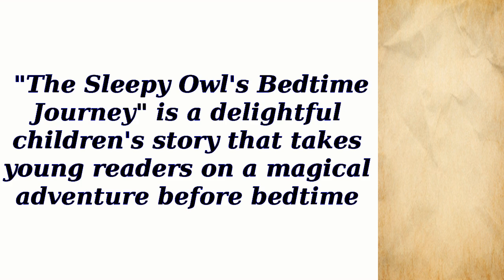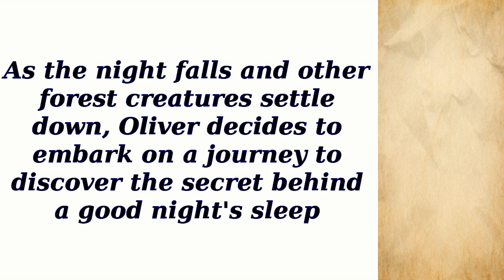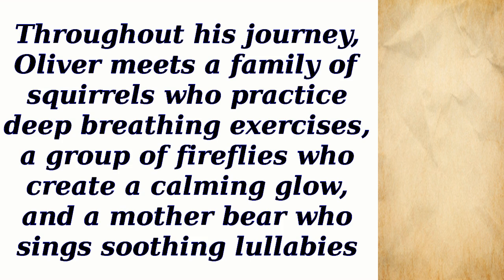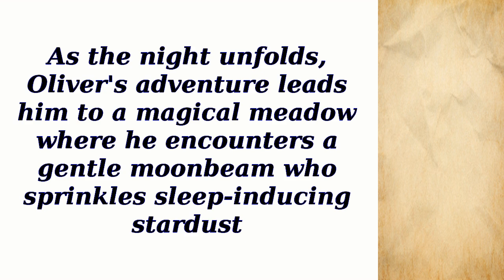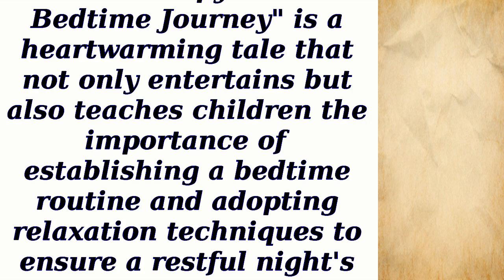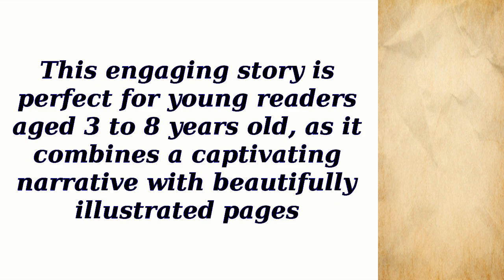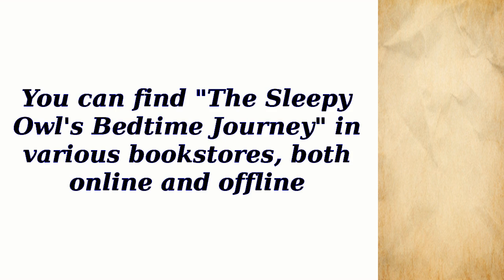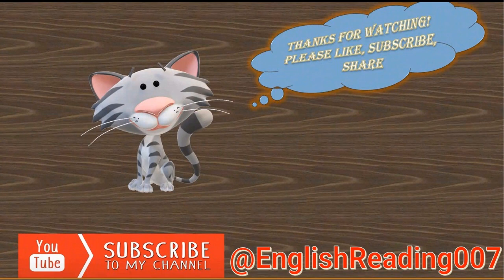The Sleepy Owl's Bedtime Journey - Story for English reading practice